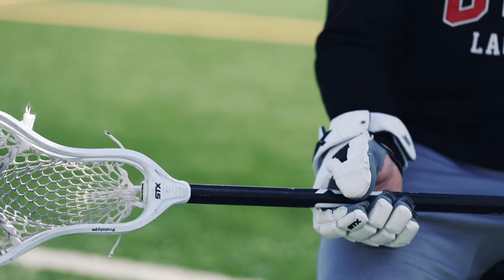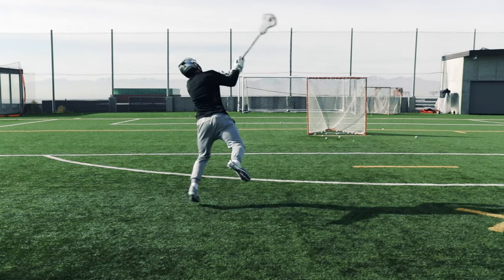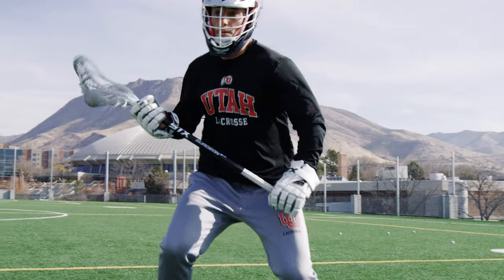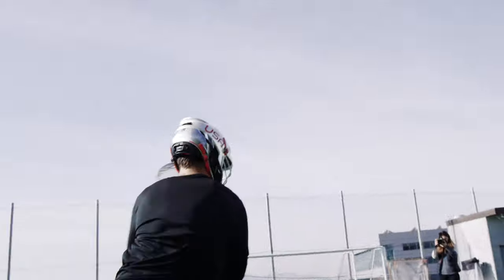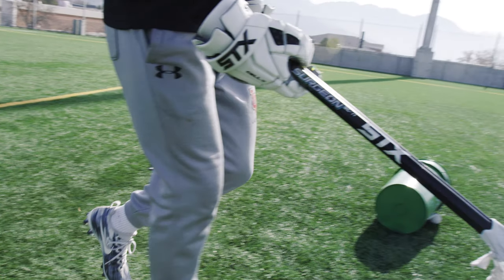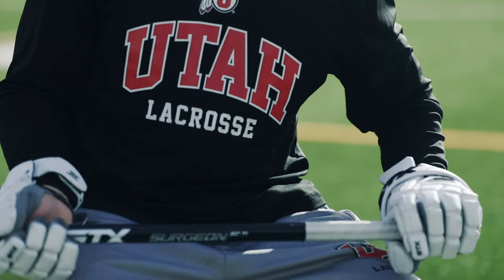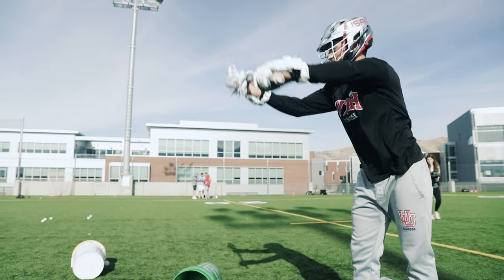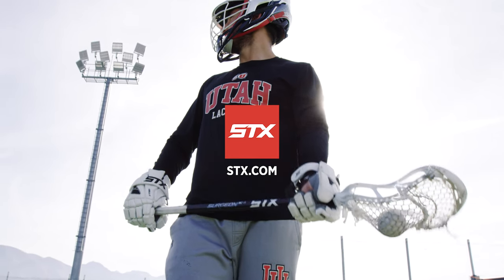Marcus Holman's Weapon of Choice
We went to Utah to visit Team USA and PLL attackman, Marcus Holman, to find out about his stick set up for this upcoming summer.